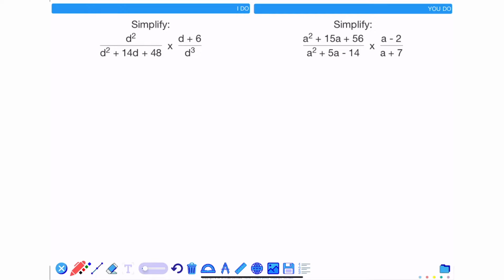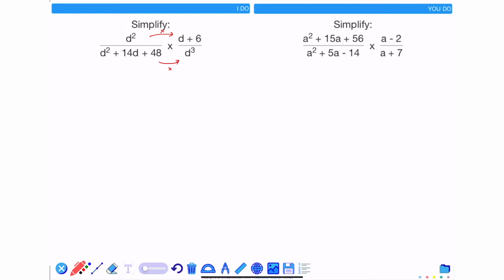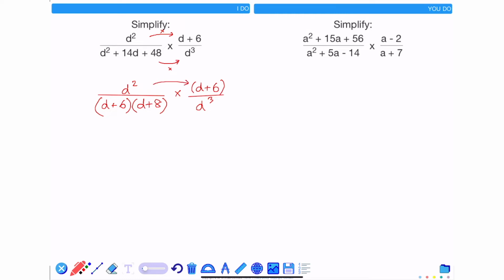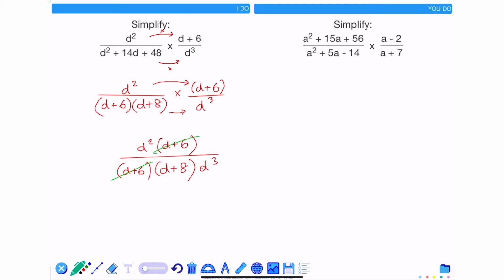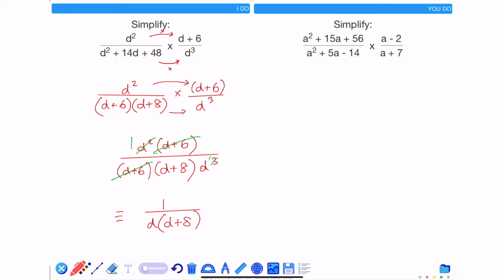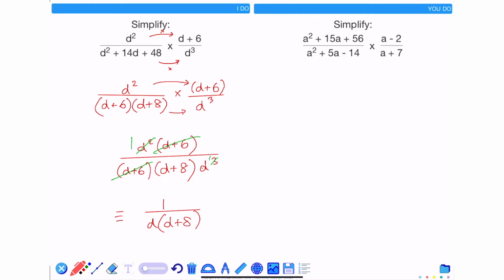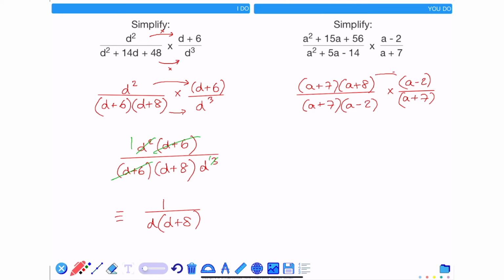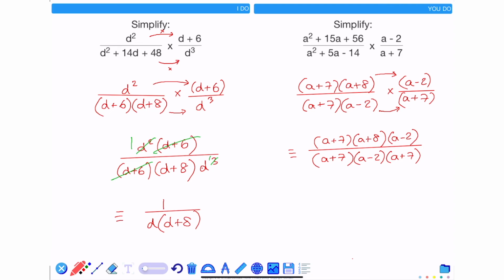Operating with and simplifying algebraic fractions (4⭐️)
A quick tutorial on how to operate and simplify algebraic fractions.